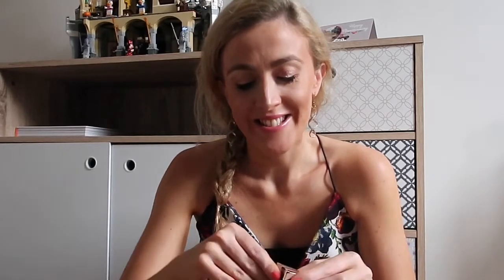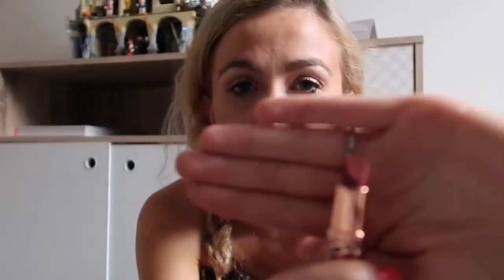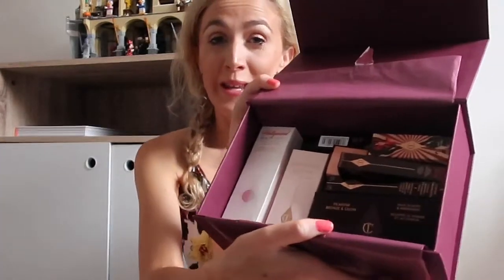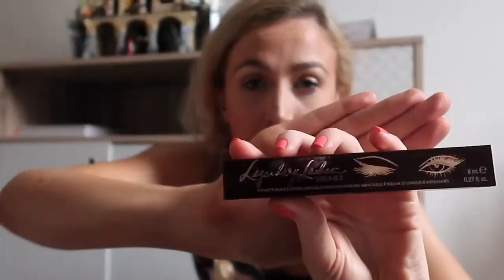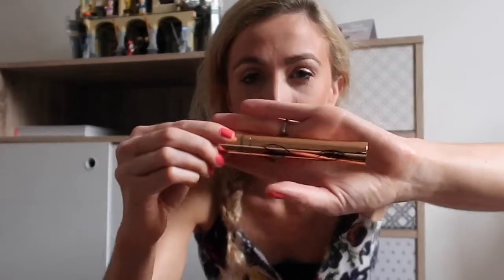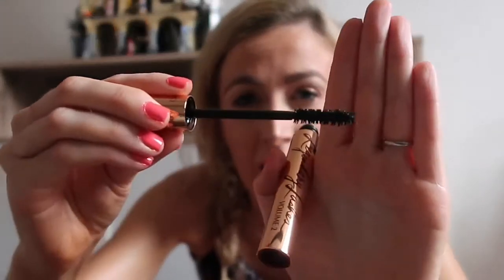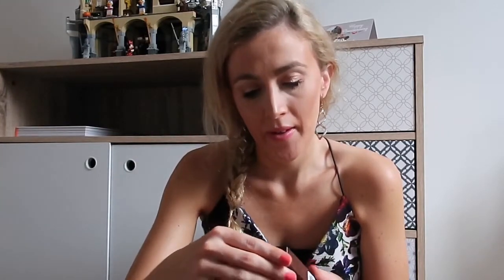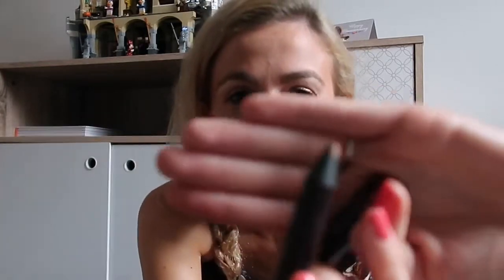Charlotte Tilbury Mystery box August 2020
Today I open a very exciting box. My first every Charlotte Tilbury mystery box.